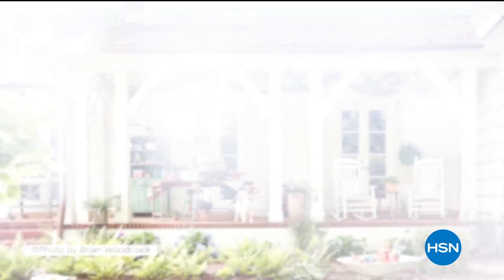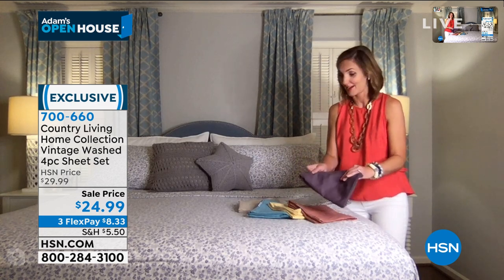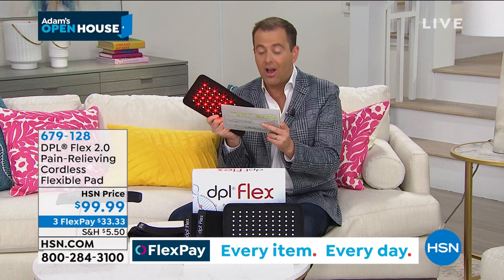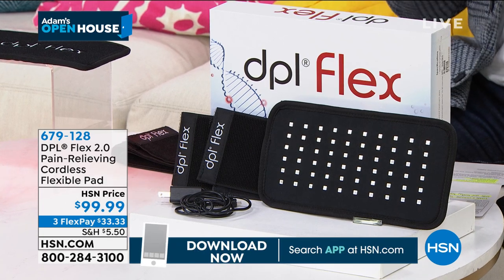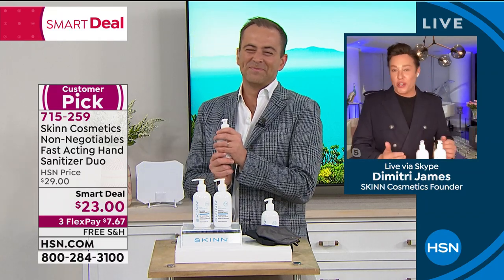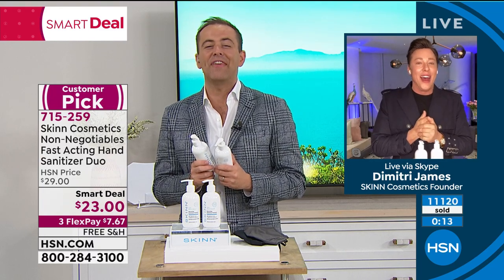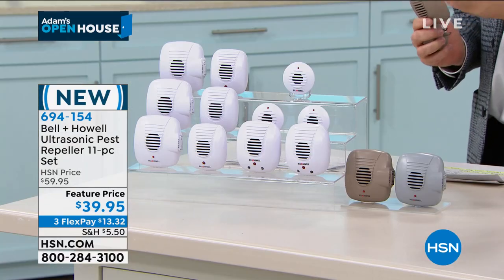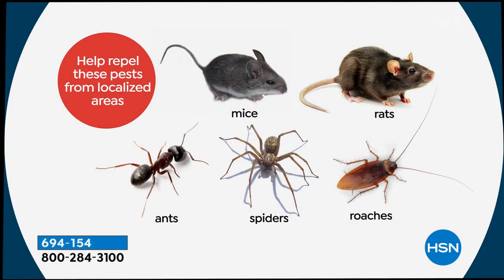HSN | Adam's Open House 06.22.2020 - 10 PM